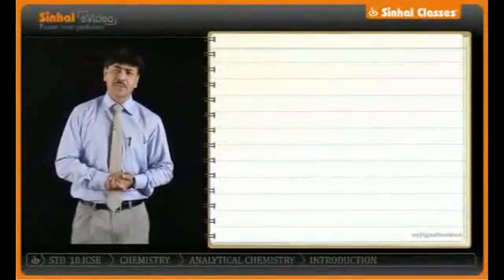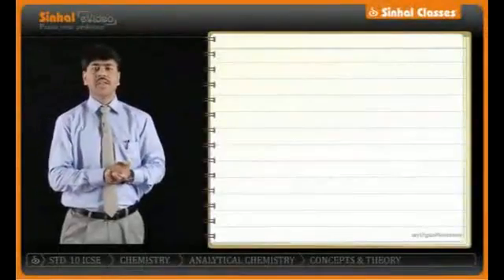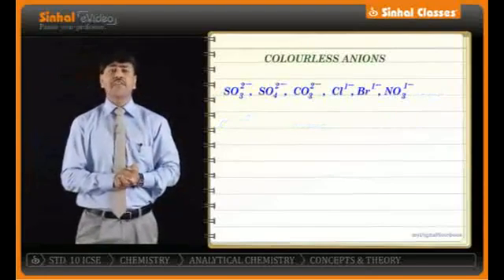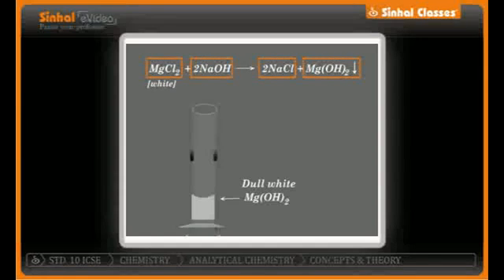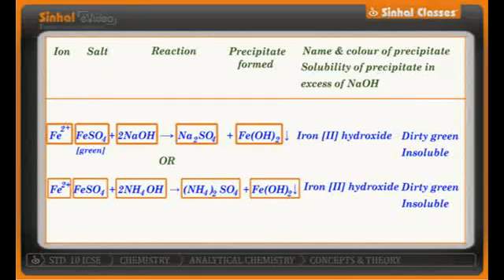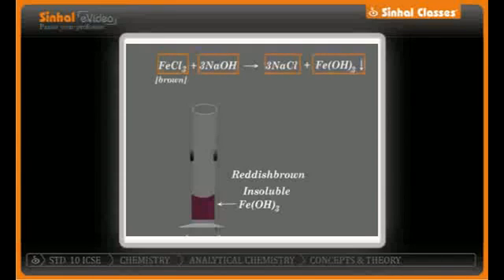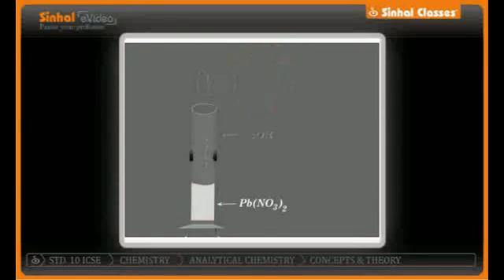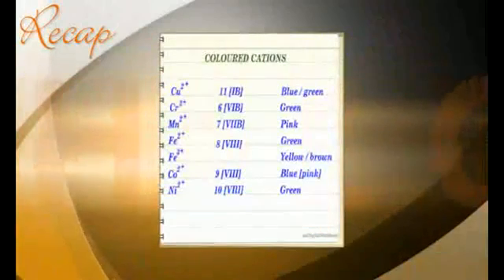Lecture on "Analytical Chemistry" by SINHAL CLASSES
"Analytical Chemistry" deals with experimental study both by qualitative and quantitative means. Watch the videos to know

More Links to get connected with SINHAL CLASSES --